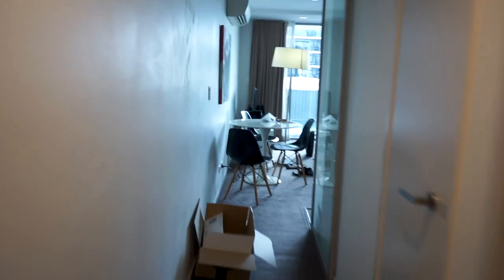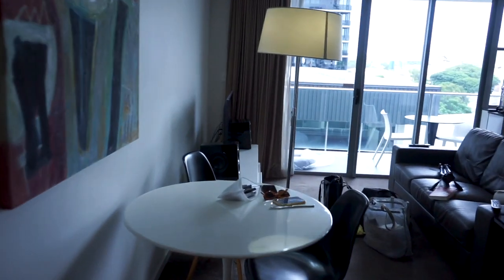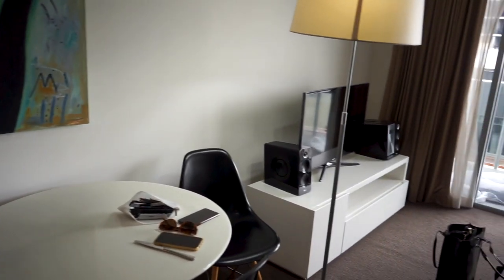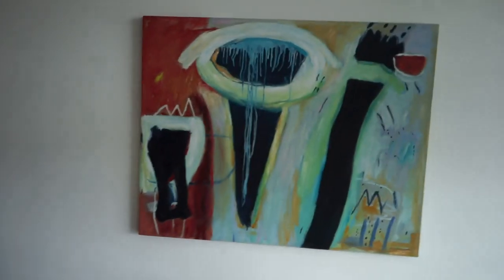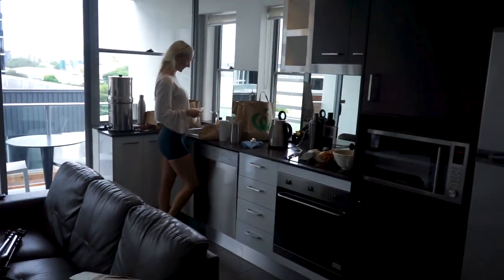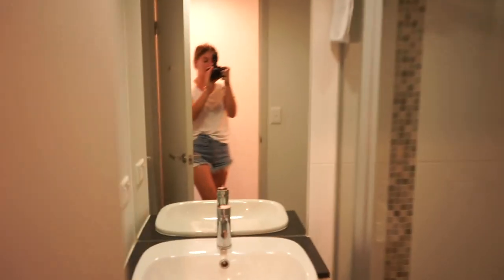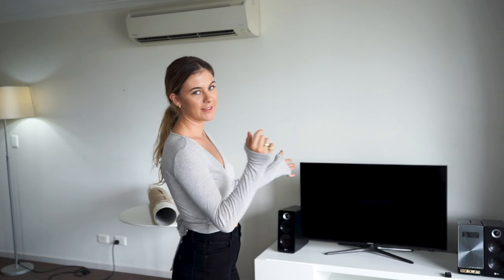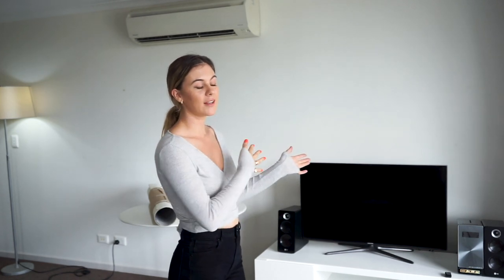I moved my art studio to a hotel for a week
Love,
Carly